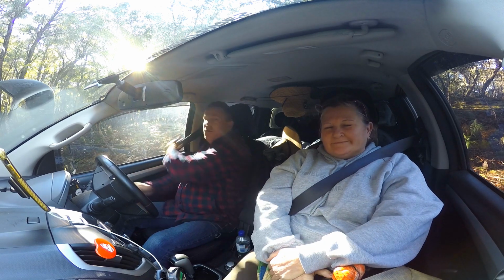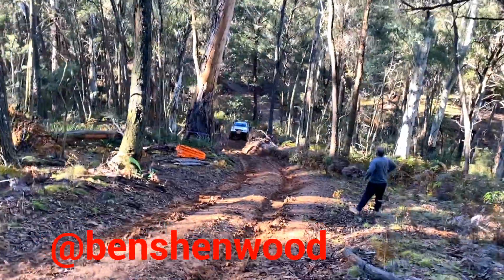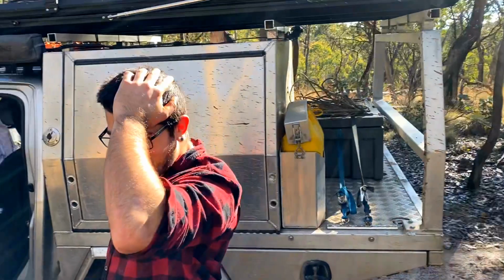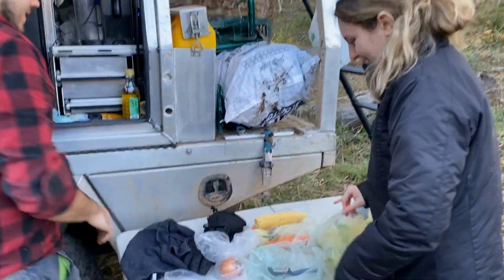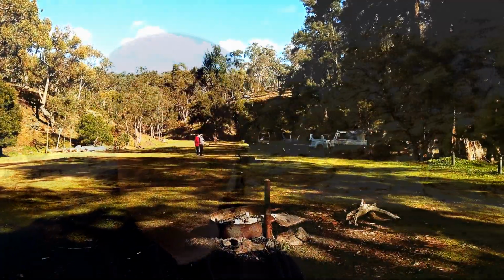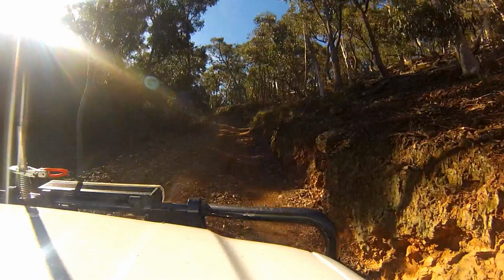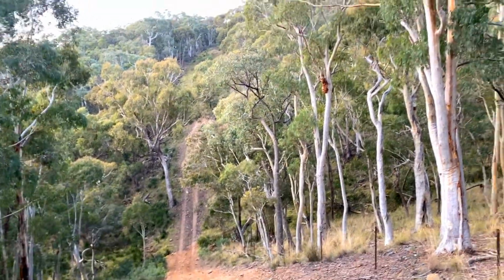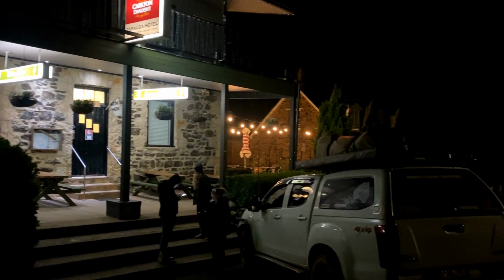WE BUSTED EVERYTHING!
Carnage a plenty when we visit the Abercrombie River National Park with a list of breakages longer that Santa's naughty list.
Broken axles, blown diffs, tortured tyres and winches by the truck load.
We have lunch at Lederman's Hut and spend the night at licking hole before getting two busted 4wd's up some of NSW's steepest tracks.